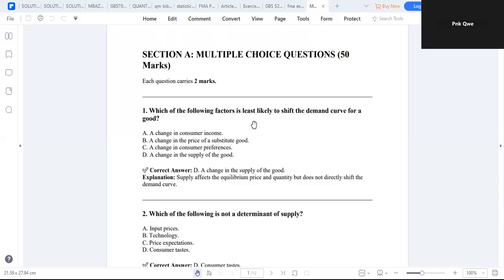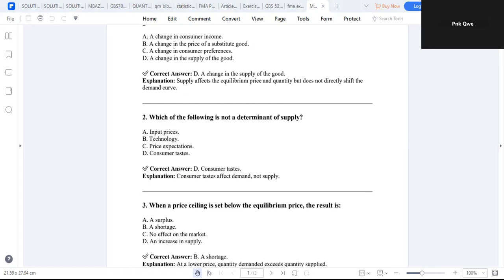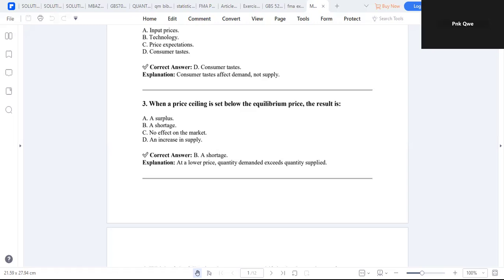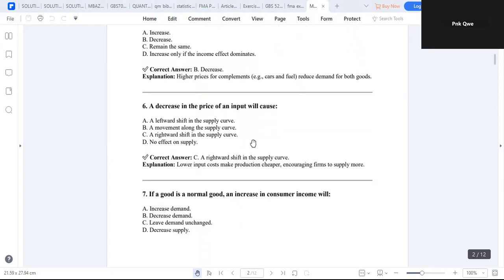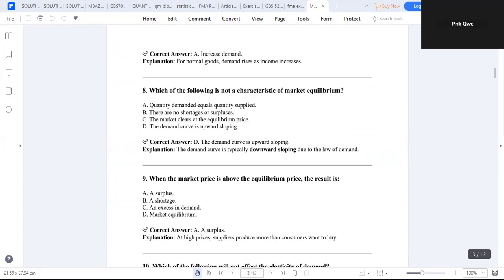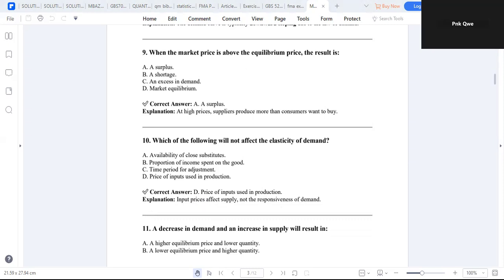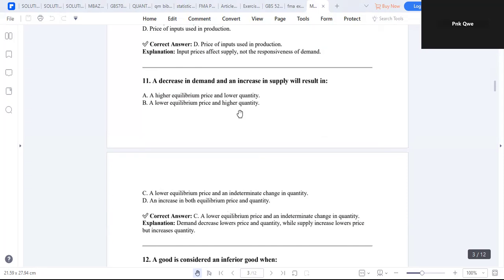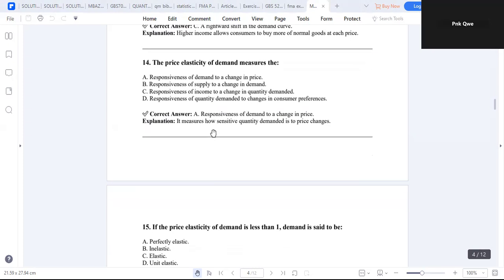ME MULTIPLE CHOICE